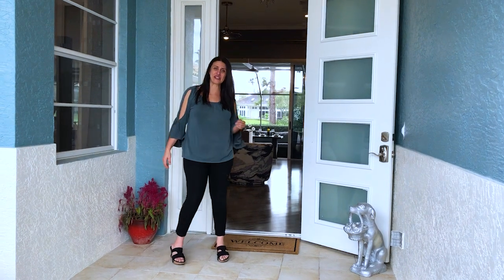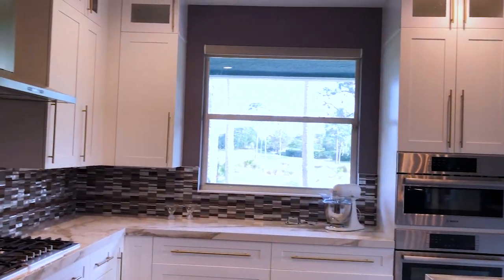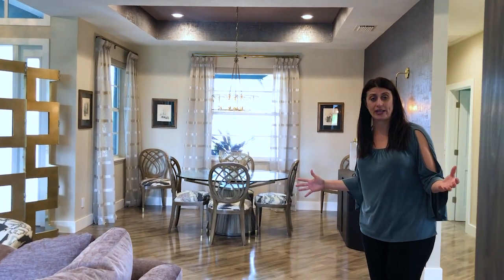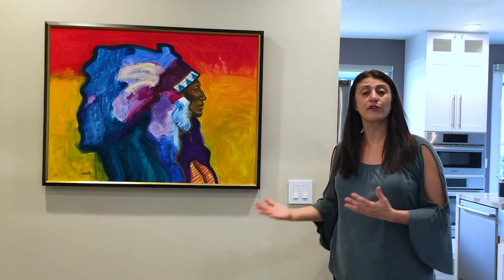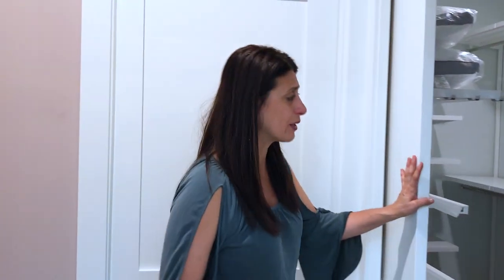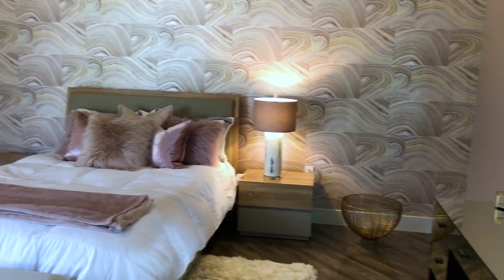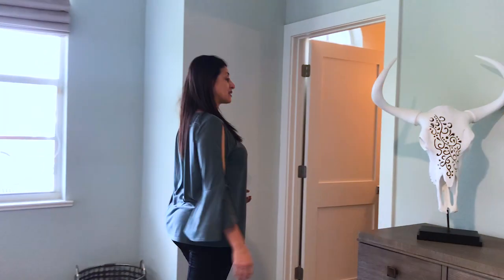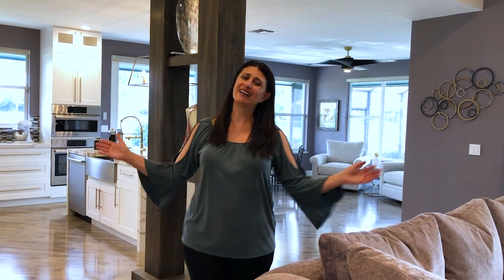Willoughby Golf and Country Club Complete Remodel Reveal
Join us for this room by room walkthrough as Francesca reveals the final product of an entire home remodel. This stunning contemporary home is located in Willoughby Golf and Country Club in Stuart, FL. Featuring repurposed furniture, mixed metals and lavender tones throughout, the new open design is fresh, fun and perfect for entertaining.